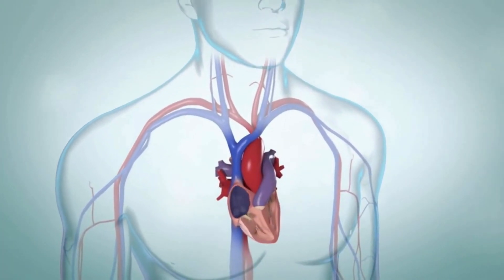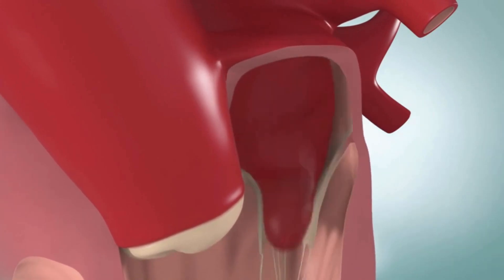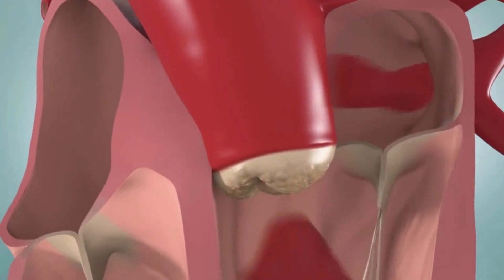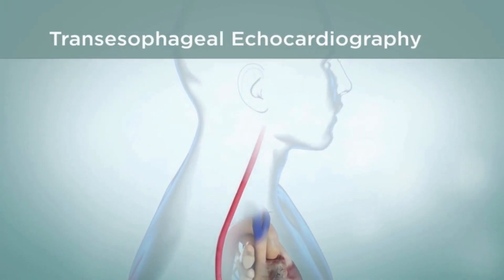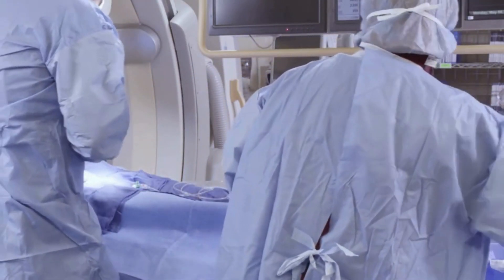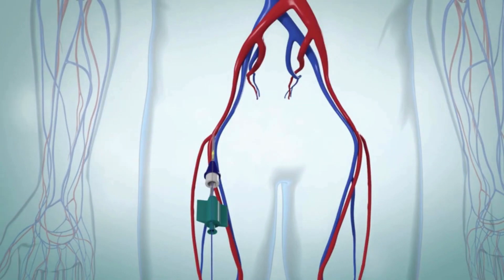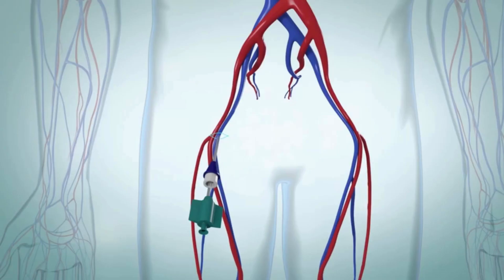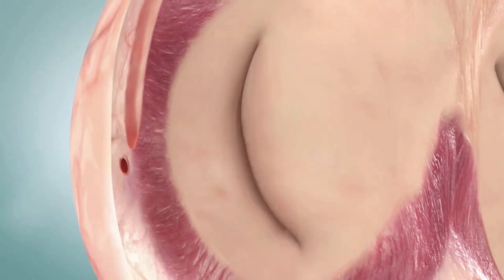Heart Valve Repair (percutaneous or endovascular access)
Hello folks! In this 3D medical animation video we will be showing the heart valve repair using the percutaneous method or endovascular access via catheter. We'll cover the procedure, benefits, and potential risks involved in this minimally invasive technique. This is a must-watch for anyone considering heart valve replacement or repair or interested in learning more about the latest medical advancements. @ecgkid
TIMESTAMP
0:00 Start
0:48 Regurgitation
0:58 Stenosis
1:46 Heart valve repair procedure
2:02 Balloon Valvuloplasty
2:40 Transcatheter repair
3:12 Post operative

FIND US AT @ecgkid